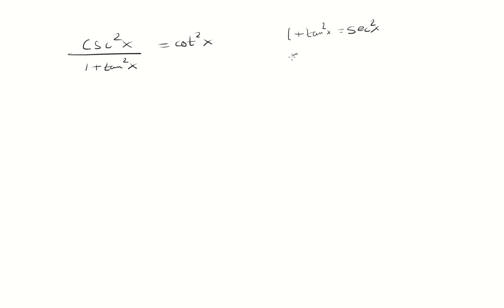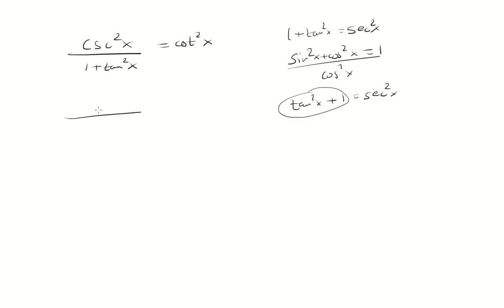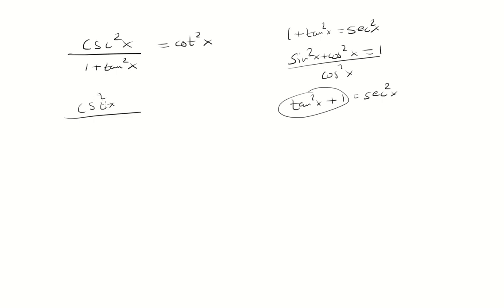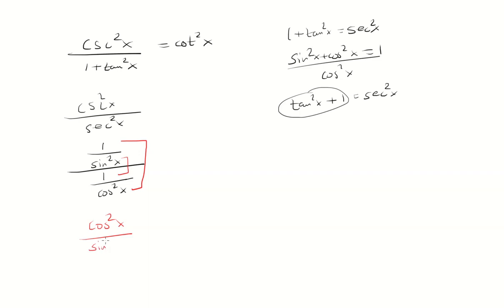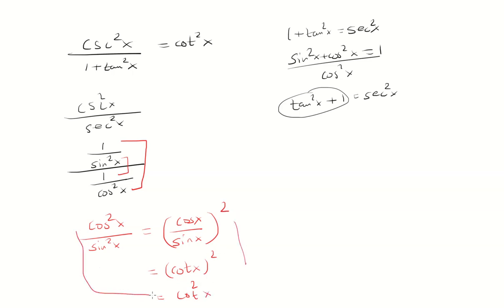Verify the identity csc^2(x)/(1+tan^2(x))=cot^2(x)